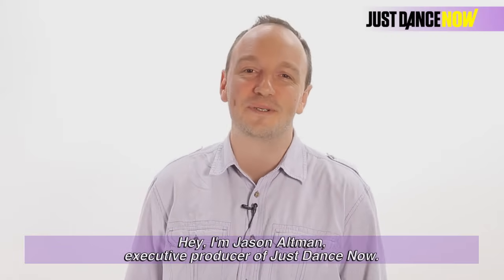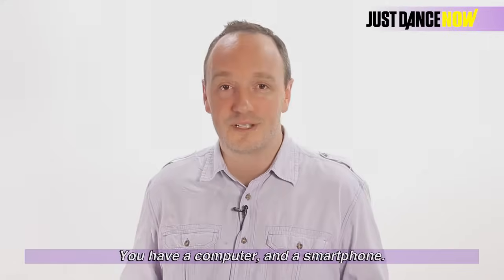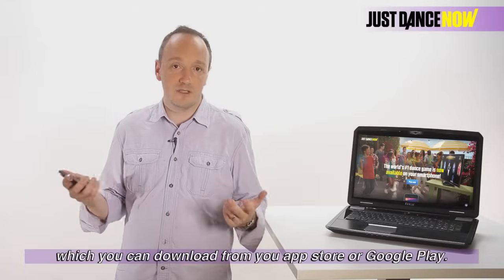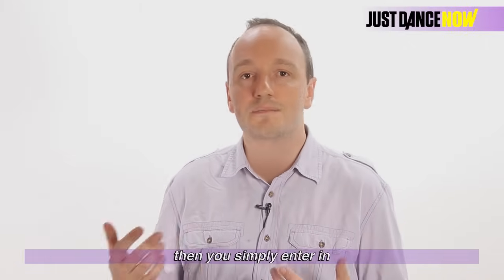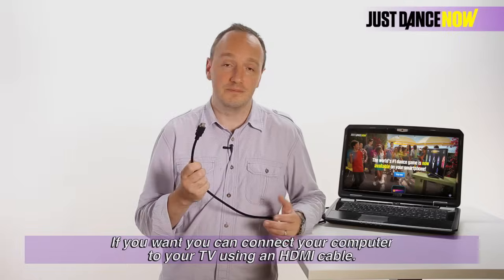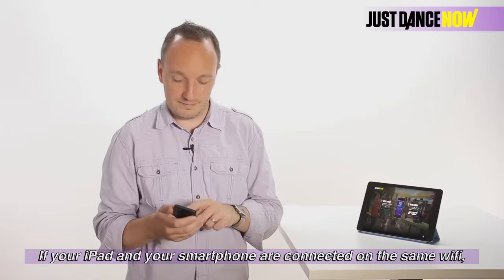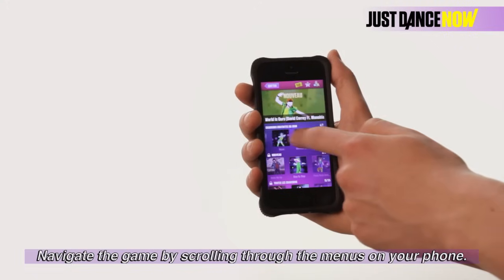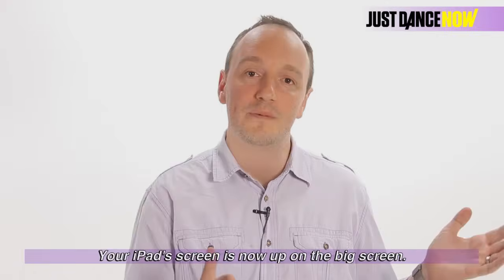Just Dance Now - How to Connect Just Dance Now to a Second Screen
Just Dance Now can be played on your smartphone with any Internet-enabled second screen – that can mean a Smart TV, a laptop, an iPad, or a desktop computer. But don’t worry – it’s easy to set up! Watch Executive Producer Jason Altman take you through the quick and simple steps to get you up and dancing in no time.

Just Dance Now is available for download in the App Store and Google Play!

Add us on Snapchat! Username: JustDance

Just Dance, Ubi.com, Ubisoft, and the Ubisoft logo are trademarks of Ubisoft Entertainment in the US and/or other countries. "PlayStation", the "PS" Family logo and "PS3" are registered trademarks and the PlayStation Network logo is a trademark of Sony Computer Entertainment Inc. Nintendo trademarks and copyrights are properties of Nintendo.